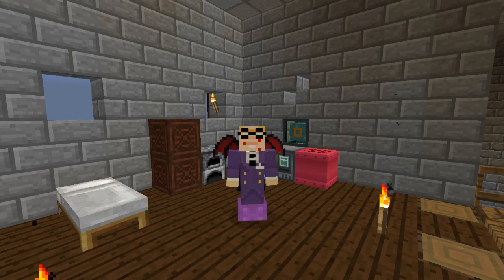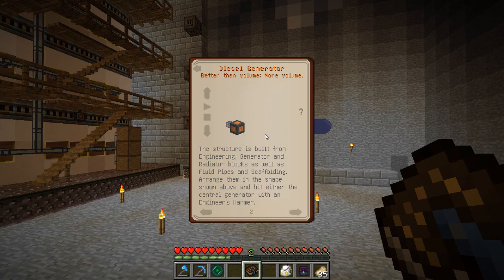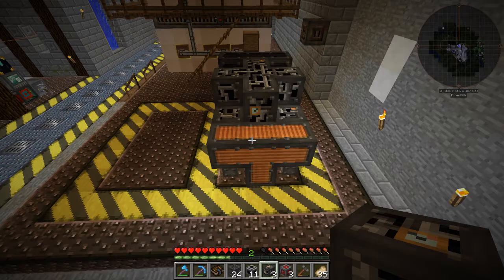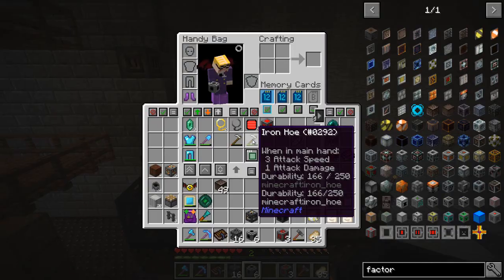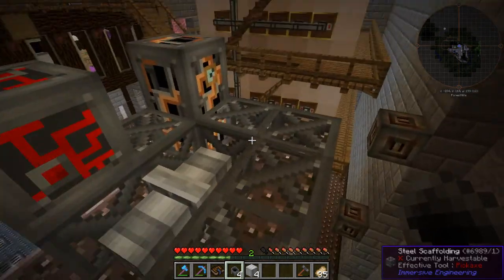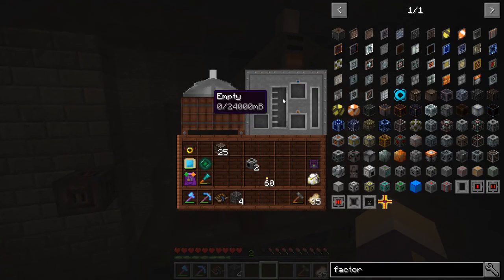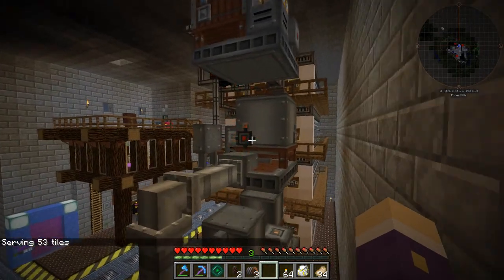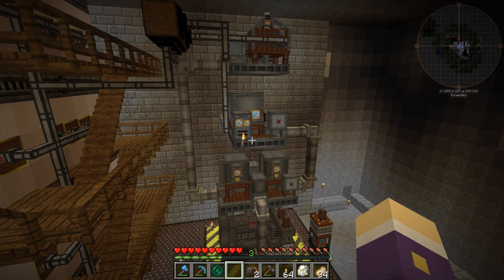[Lets Play] Quantus :: E33 - Creating a Diesel Power Plant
The idea behind this modpack is to progress through eight different Eras to get you to dig deep into the various mods, because more advanced mods which could be used to automate simple tasks are not available yet.

You start in the Coal Era, establishing a solid foundation for what will come next. Focus on building a grand base, mining lots of resources, and exploring the Nether for a bit. Once you feel that you have accomplished enough, it is time to move on ...